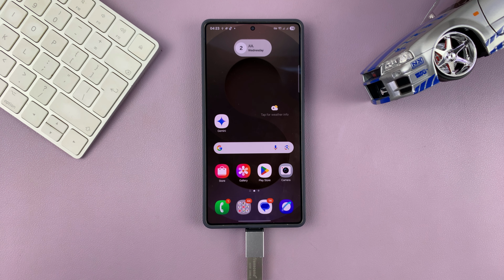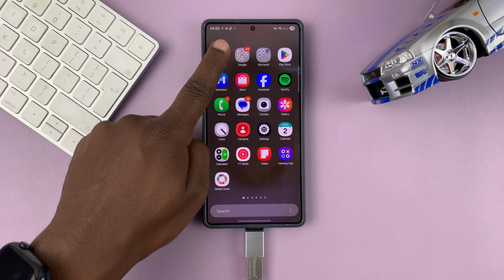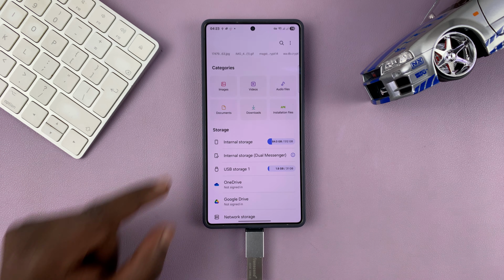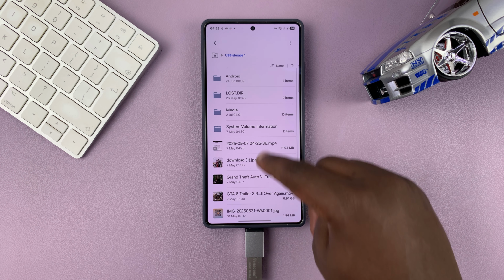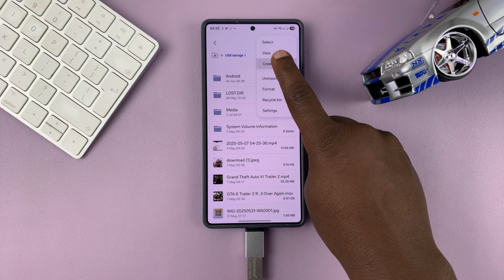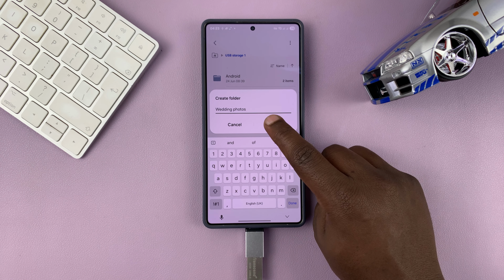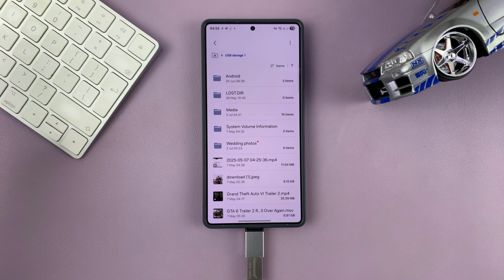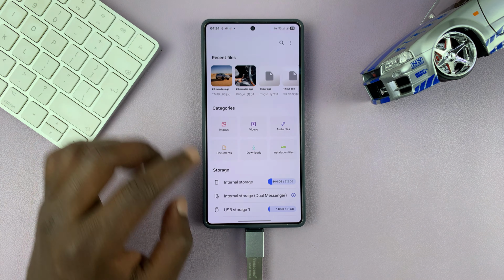How To Create a Folder In USB Flash Drive On Samsung Phone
I’ll show you how to create a folder in a USB flash drive using your Samsung phone. Whether you're storing photos, videos, or important documents, this step-by-step guide will help you stay organized by adding folders directly through the My Files app.

Connect your USB drive to your phone
Navigate to "My files"
Scroll down and select your USB storage device
To create a folder, Tap on the three dots in the top right corner
Tap on Create new
Rename the folder then save the changes by tapping on create

Cell Phone Tripod Adapter